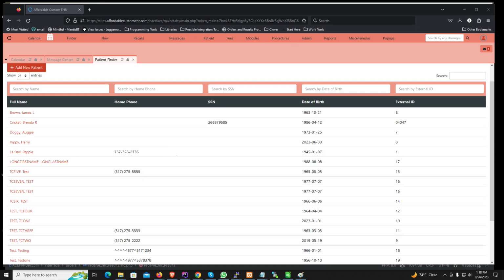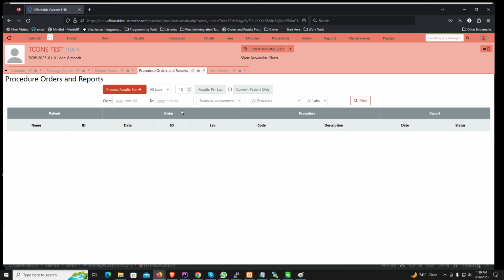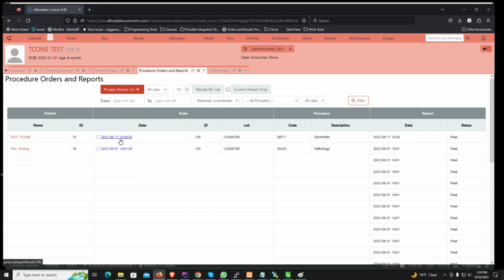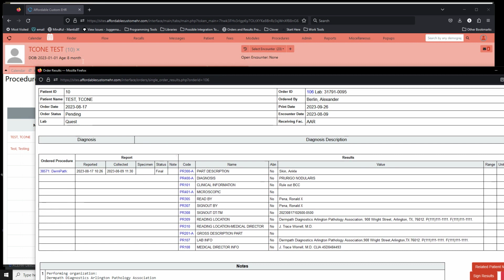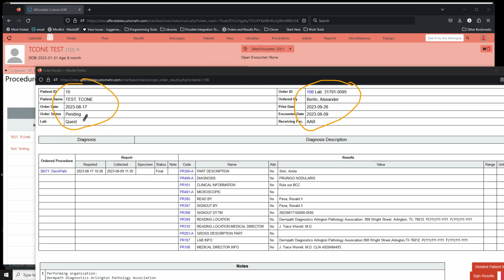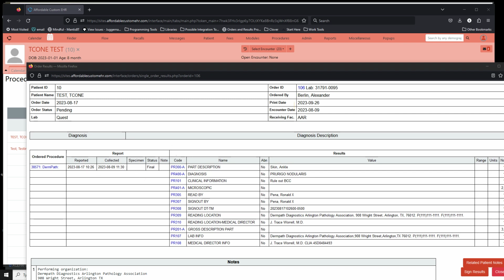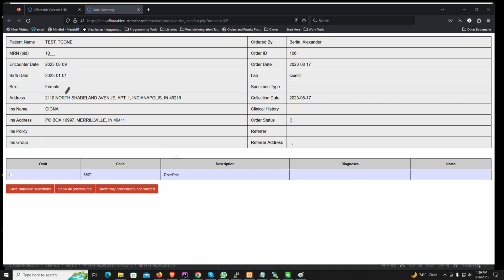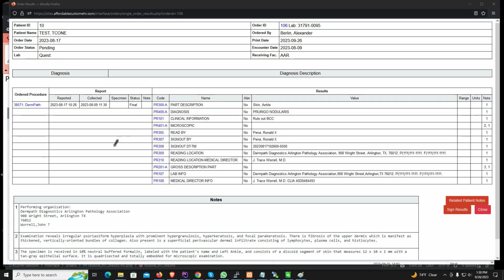Lab Results from Quest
This video is to show the lab results after being parsed into OpenEMR. The question being answered is where is the DOB, Gender, and Specimen date and time.